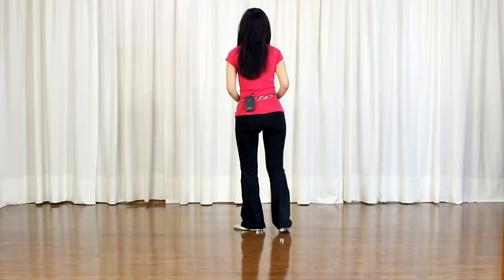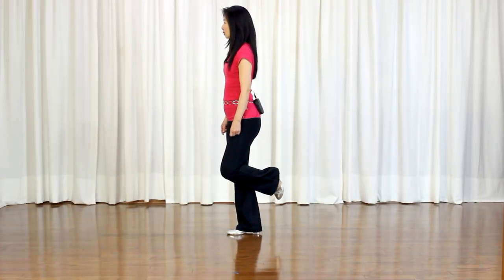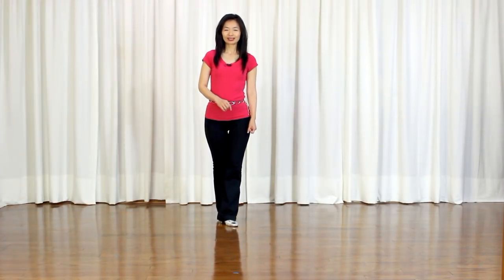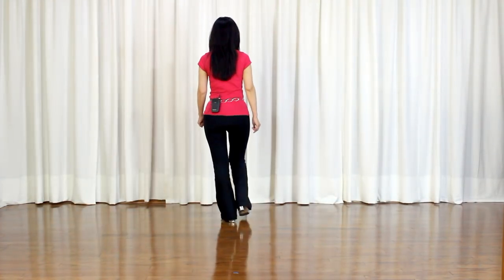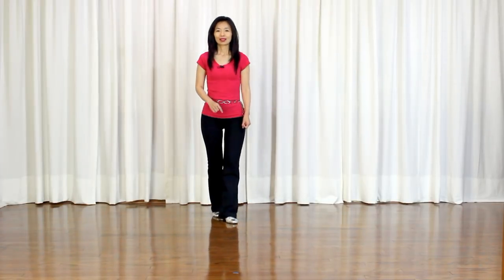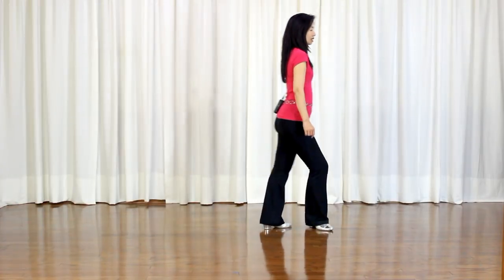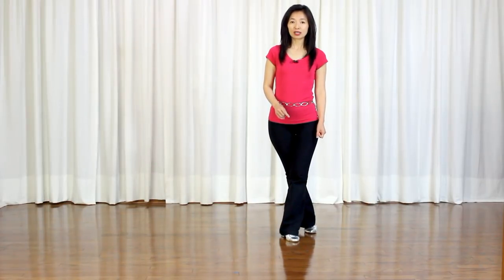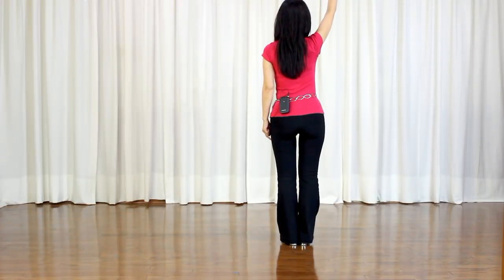One Billion Rising - Line Dance (Dance & Teach in English & 中文)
Choreographed by: Rep Ghazali-Meaney (Oct 2017)
64 count - 2 wall - Intermediate level line dance